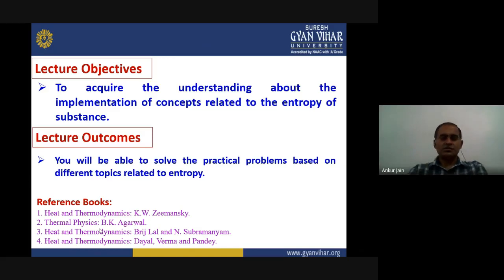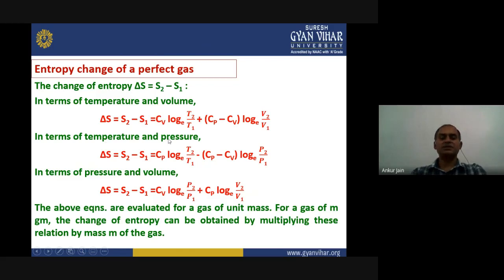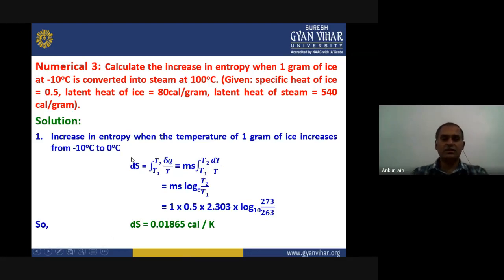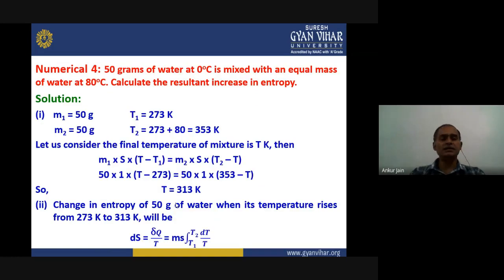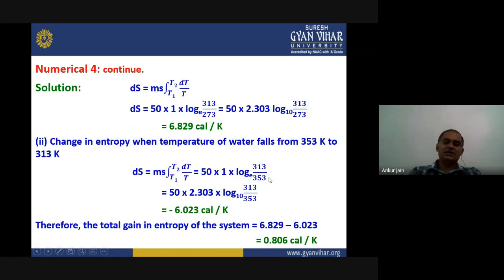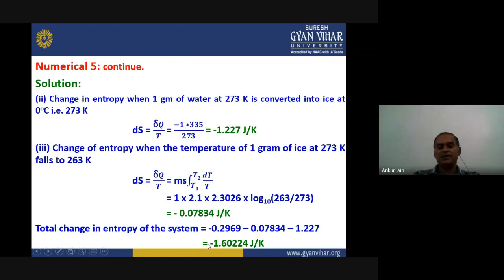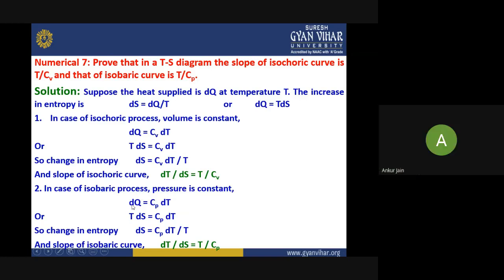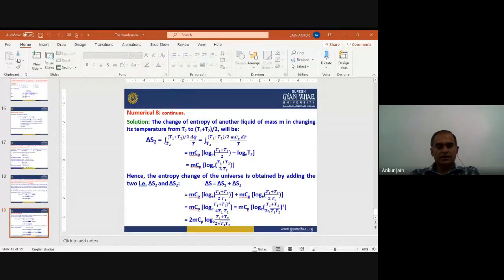Numerical problems based on entropy of gases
Title: Numerical problems based on entropy of gases.
Prof. (Dr.) Ankur Jain
The lecture is designed for the physics students of undergraduate course. The understanding of theories and laws of physics is incomplete without their implementation to the practical applications and solving the numerical problems. With this intention, the present lecture is comprised of several numerical problems related to the concept of entropy and the related topics with their detailed solutions.